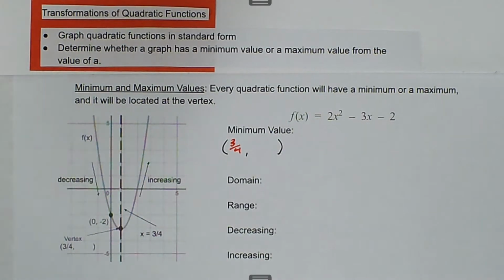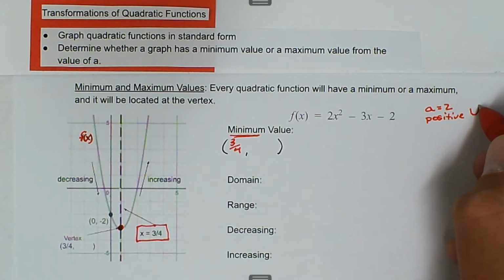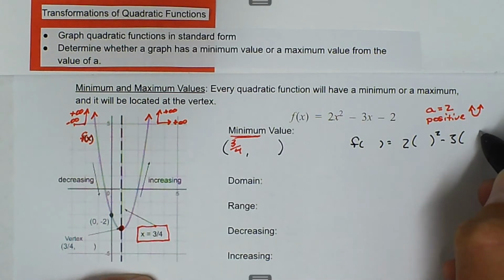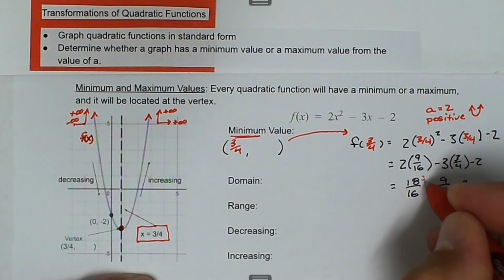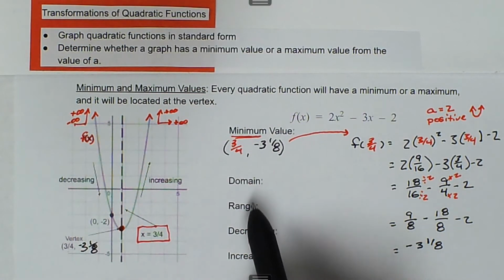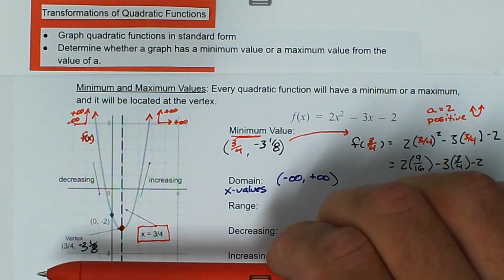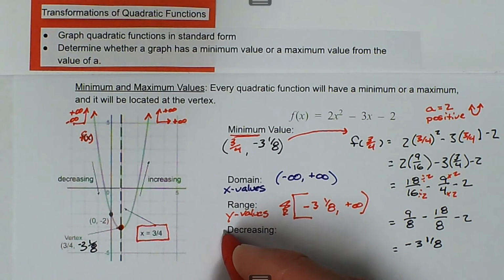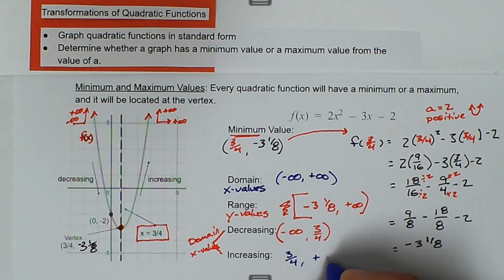A2.02.02-04.VD.03.Quadratic Function Vertex, Domain, and Range (Standard Form)